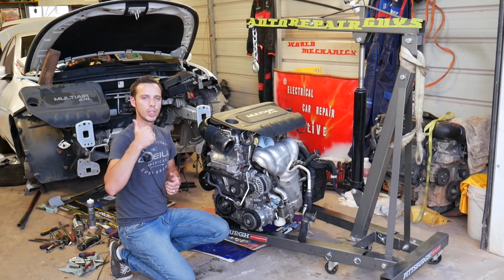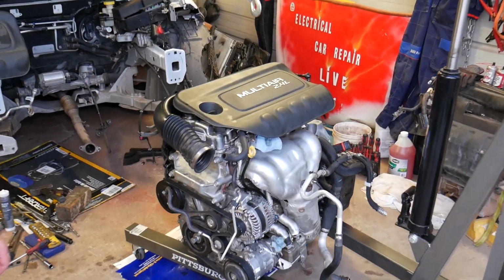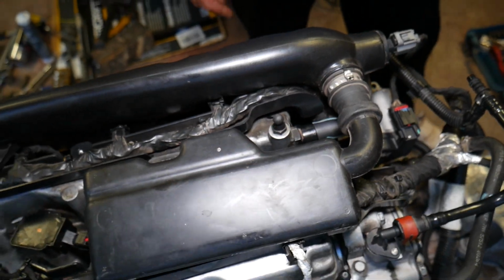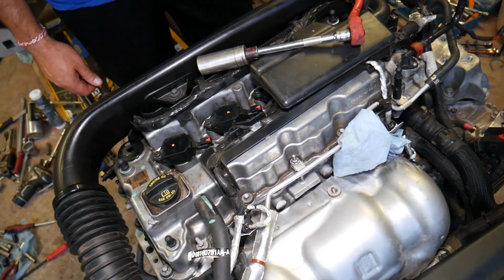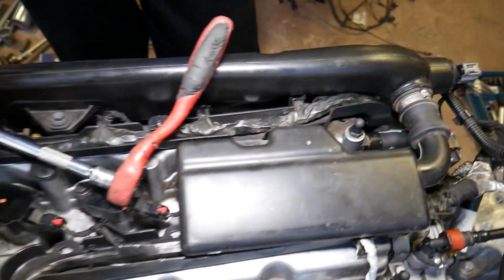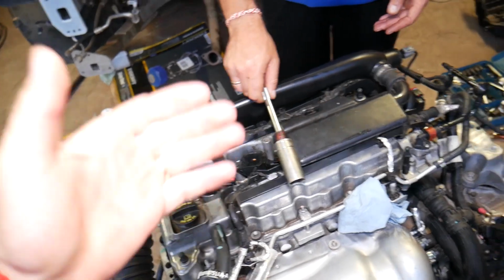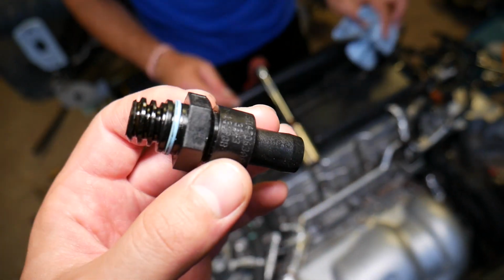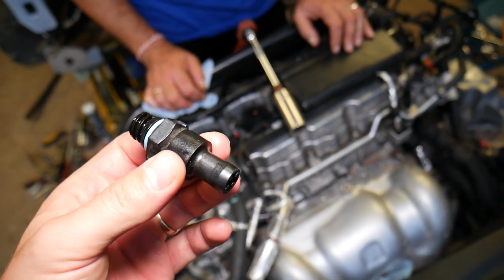HOW TO TEST PCV VALVE JEEP CHEROKEE, COMPASS, RENEGADE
In this video we will explain how to test PCV Valve on Jeep Cherokee, Compass, or Renegade with 2.4 multiair engine and know if your pcv valve is good or bad. PCV valve sometimes is really hard to diagnose and we will recommend to check our video that explains the symptoms of bad pcv valve and maybe even replace pcv valve every 50k-60k miles. This same 2.4 engine and its components have been used in multiple Dodge, Jeep, Chrysler, and Fiat cars this is why it should cover many models.
This video may help you on:
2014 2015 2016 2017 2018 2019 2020 Jeep Cherokee Test PCV Valve. How to Test PCV Valve
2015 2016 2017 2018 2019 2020 Jeep Renegade Test PCV Valve. How to Test PCV Valve
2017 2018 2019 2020 Jeep Compass Test PCV Valve. How to Test PCV Valve

► PCV Valve

•Cameras
Panasonic Lumix FZ300

•Tripod
Polaroid 72-inch

•Microphone
Polaroid Pro Video Condenser

•Light
NEEWER 160 LED CN-160 Dimmable

•Camera
Sony HD Video Recording HDRCX405